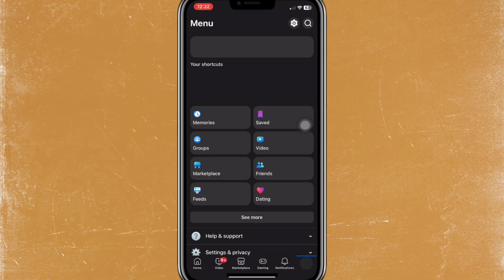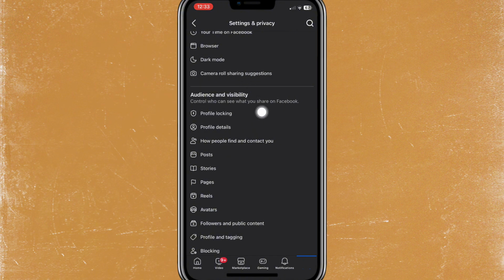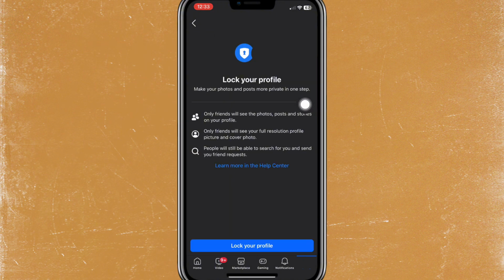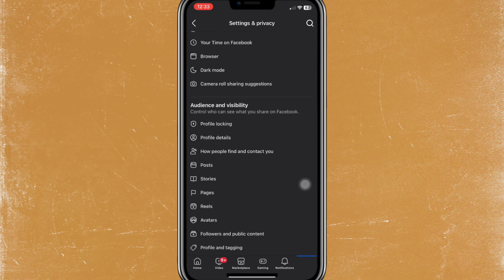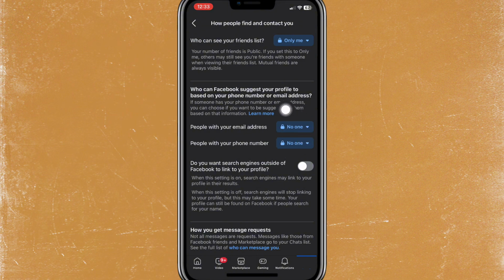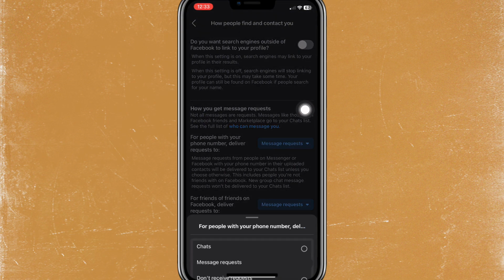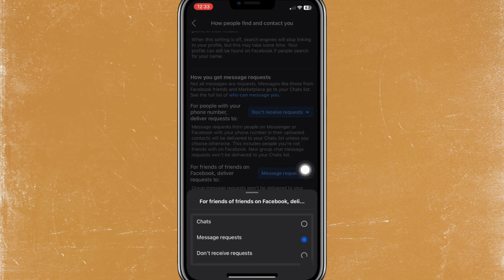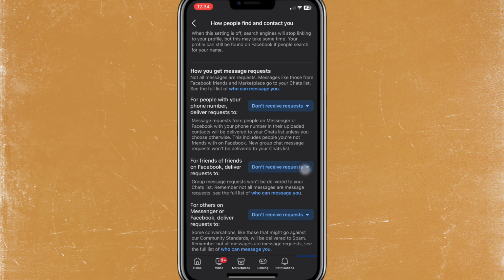How To Make Your Facebook Account Private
How to MAKE YOUR FACEBOOK ACCOUNT PRIVATE (2024 Updated)

Learn How to MAKE YOUR FACEBOOK ACCOUNT PRIVATE. In this video, I'll guide you through the EASY step-by-step process to secure your Facebook account and ensure your privacy in 2024. Keep your profile safe with this full tutorial!

Timestamp:
00:00 Intro
00:09 MAKE YOUR FACEBOOK ACCOUNT PRIVATE (2024 Updated)